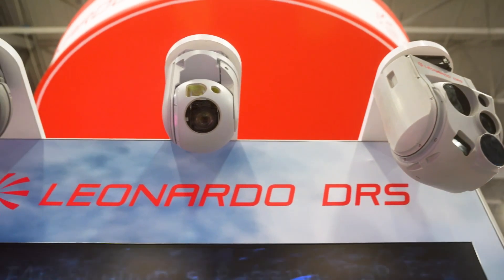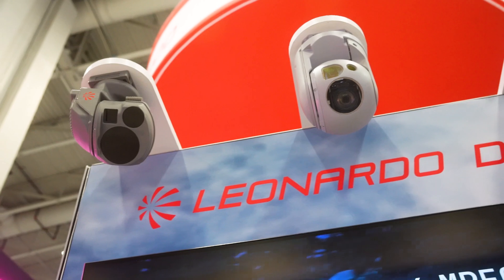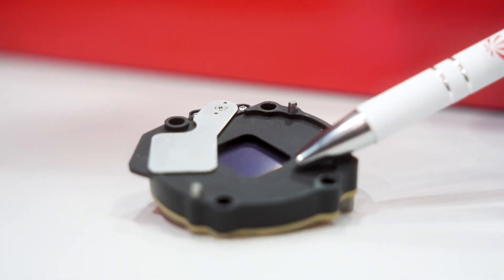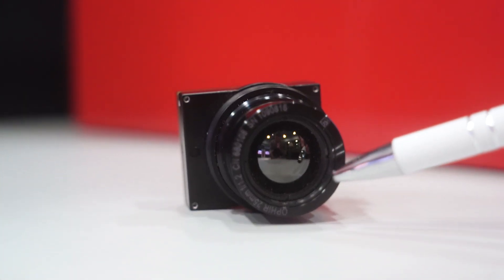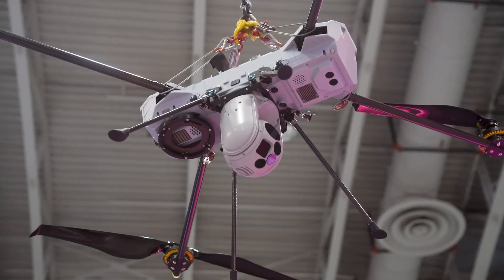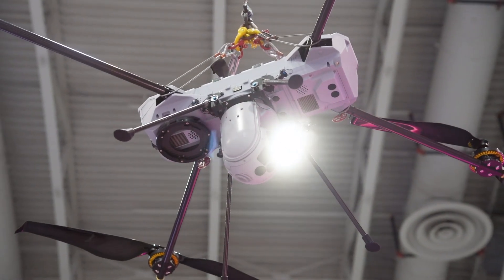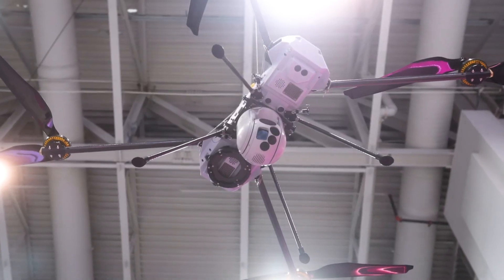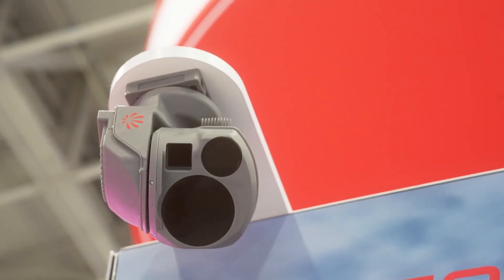STAG-5 Gimbals for UAS by Leonardo DRS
Explore the cutting-edge SUAS Tactical Agile Gimbal (STAG) family of stabilized systems from Leonardo DRS with Paul Toumayan, Senior Director of Business Development. This video showcases the STAG-5 line of lightweight, modular, and SWaP-optimized gimbals designed for the Common Launch Tube, small Group 1-2 UAS, and other 5” gimbal applications.

Learn about the key features that set the STAG family apart:
- Modular Design: Easily swap payloads like long-wave, mid-wave, or short-wave cameras without redesigning the entire gimbal.
- Market-Leading Technology: Integrates Leonardo DRS's own advanced thermal camera cores.
- Groundbreaking Capability: Features a best-in-class Laser Target Designator in a compact, 5-inch (STAG 5) form factor.
- Mission Enhancement: The low weight and long standoff range increase drone endurance and operator safety.

Watch and learn about the real-world applications of this technology, including its adoption by the UK Ministry of Defence for the Thor UAV and its selection for the U.S. Army's Mid-Range Reconnaissance (MRR) program.